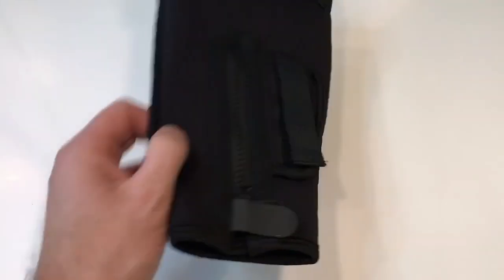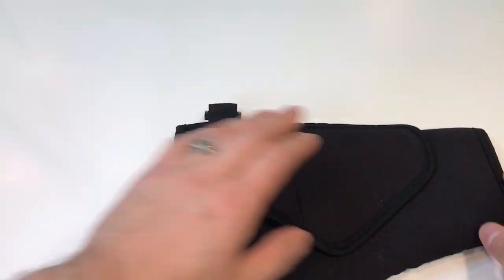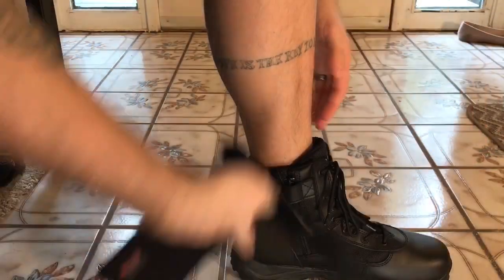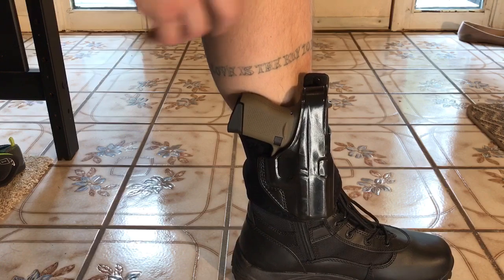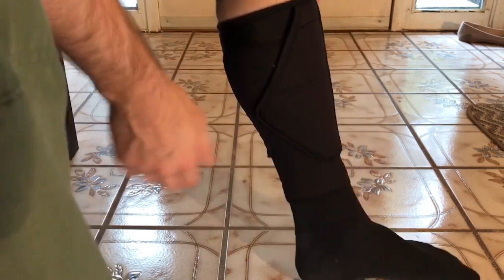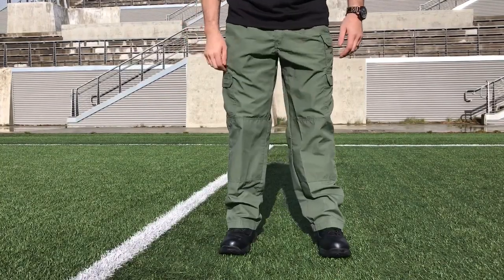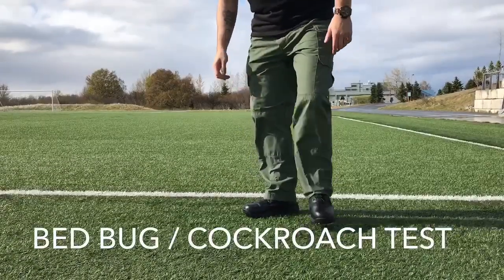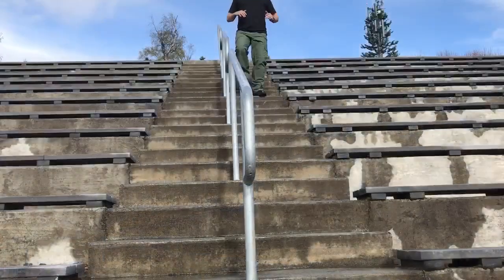BUGBite Holster Review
The BUGBite holster was designed for maximum comfort and concealment.  Each holster is designed specifically to conform to the shape of the human leg ensuring that your firearm is supported properly and in a way that allows you to forget you are even carrying a pistol.  The BUGBite keeps your firearm properly oriented upwards at all times, and because the design lacks velcro or snaps, removing your pistol when you need it is 100% silent, unlike almost every other type of holster.  The holster is designed to comfortably carry pistols from small all the way up to mid-size frame so you only need one holster that can work with a variety of your firearms.

Holster Size: size A. 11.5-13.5   size B. 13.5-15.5   size C. 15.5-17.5   size D. 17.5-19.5   size E. 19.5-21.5
Holster length:  A.10"   B.10"   C.10.25"   D.10.5"   E. 10.75"